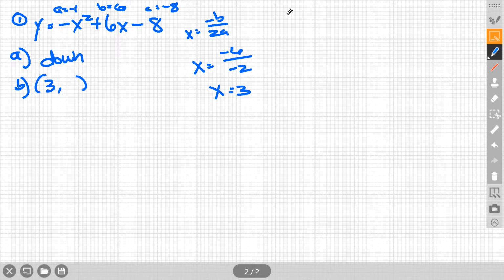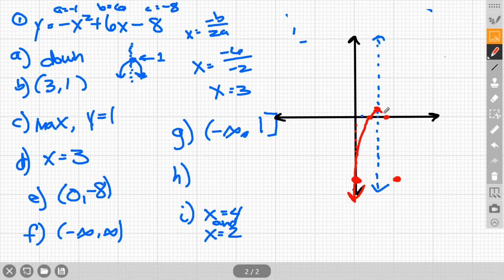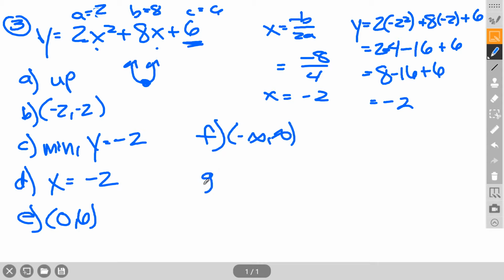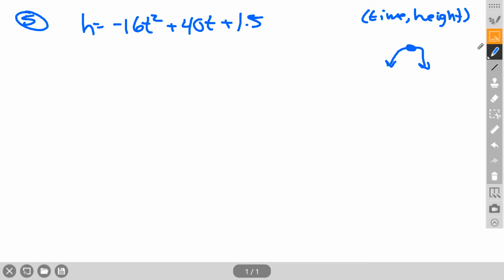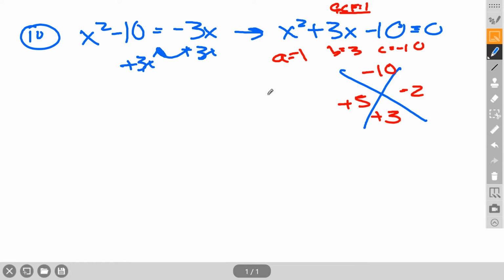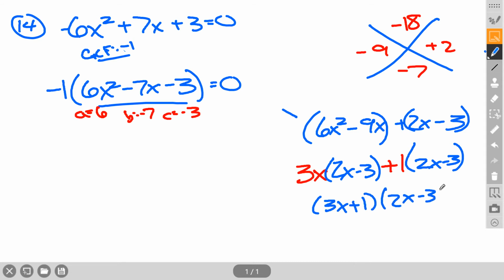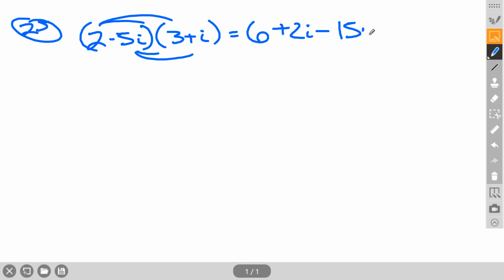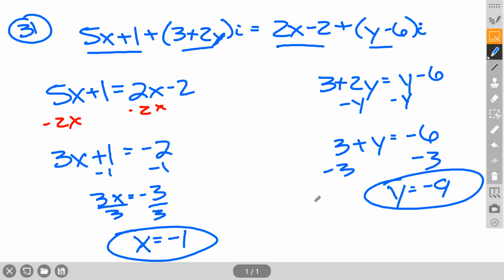Chapter 4 Review (Part 1) (1-31)